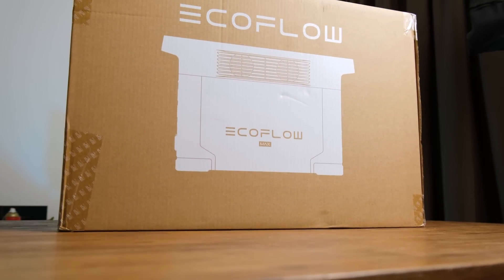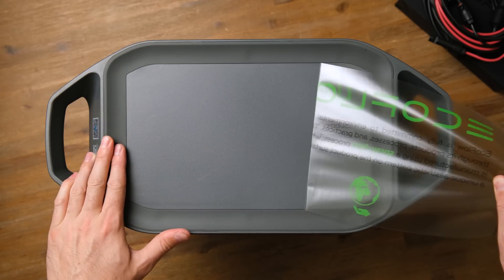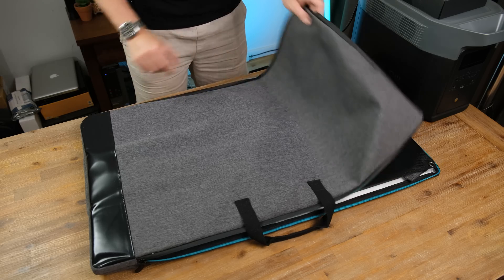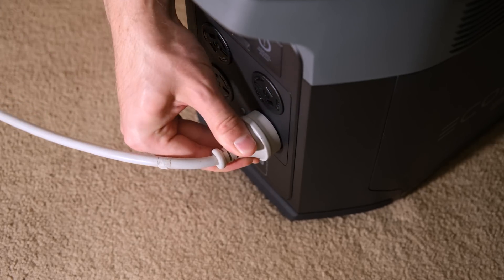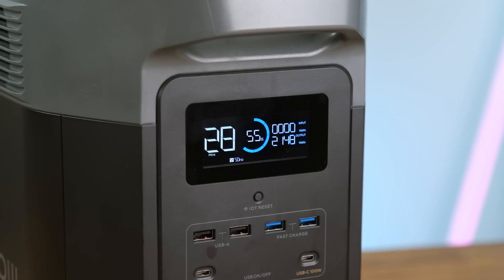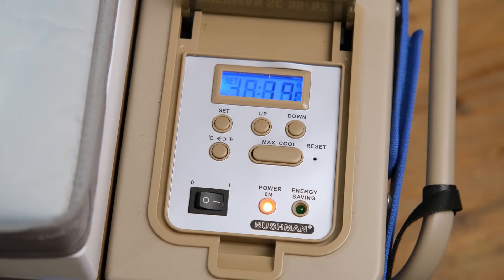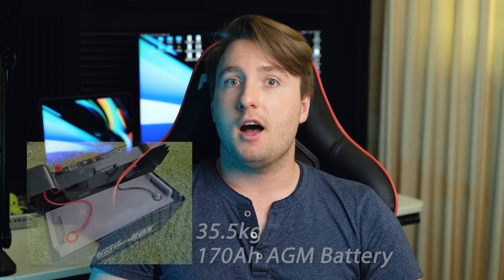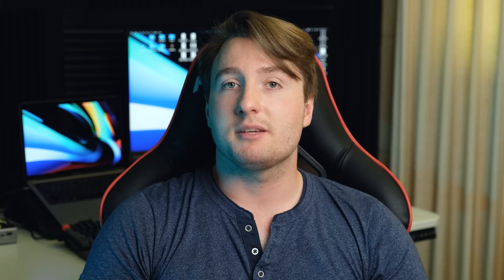Powering My Life With A Huge Battery! Ecoflow Delta Max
Today I'm testing out this large Lithium portable power station and a 220W bifacial solar panel made by Ecoflow. What exactly is the Delta Max 2400w model good for? Let's find out :)

Nathan Sivewright
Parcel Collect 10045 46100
6 Tod Street

Specifications:
Ecoflow Delta Max 2000
Capacity: 2016Wh NCM Battery
2400W Pure Sine Wave Inverter (4x AC Outputs)
USB-A x4 (2x Fast Charge, 2x 12W), USB-C x2 100W
Car Charger Output (126W max)
Cycle Life: 800 Cycles to 80% Capacity
Approximate Weight: 48lbs (22kg)

220W Front Side / 155W Rear Side
22-23% Efficiency
Cell Type: Mono-crystalline Silicon
Approximate Weight: 20.9lbs (9.5kg)